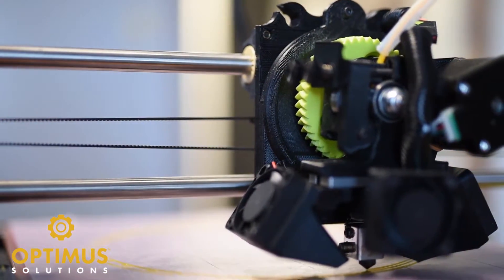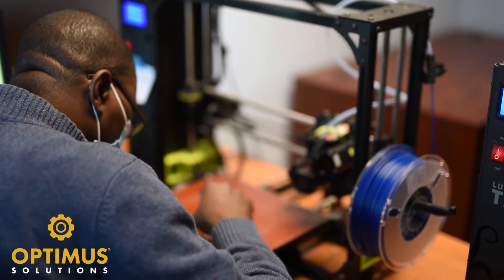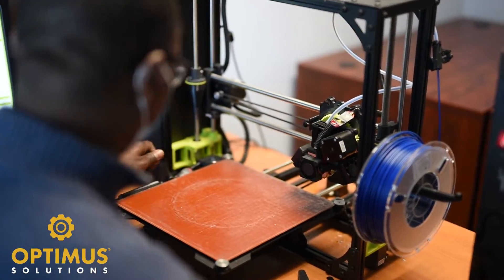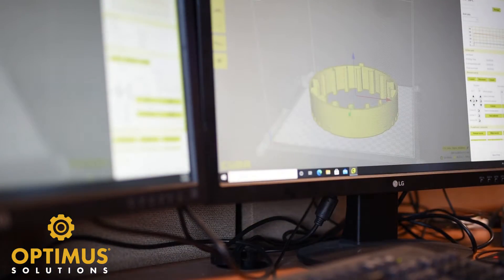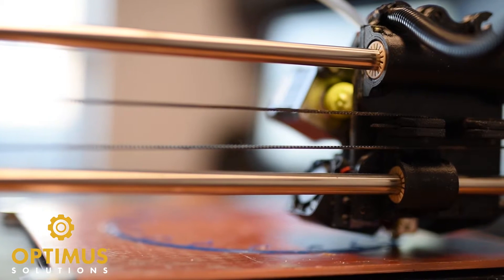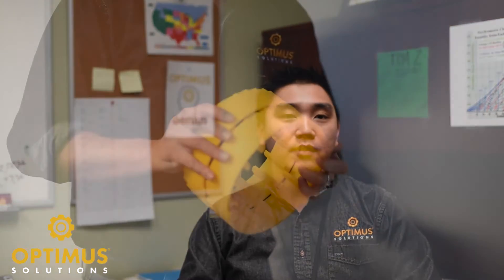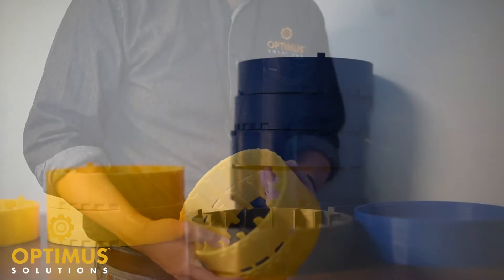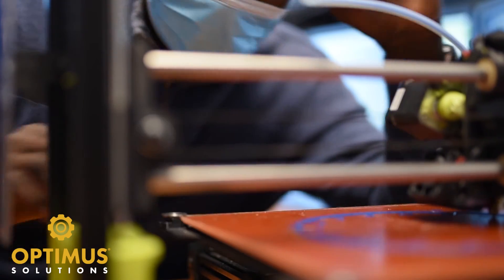3D Printing: Your Ticket to a Faster Solution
Booking up quickly!